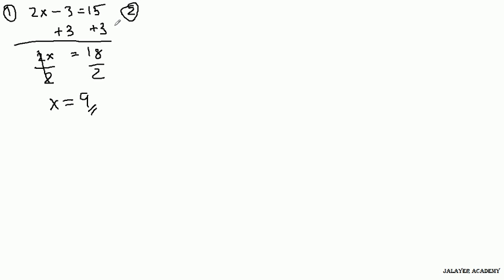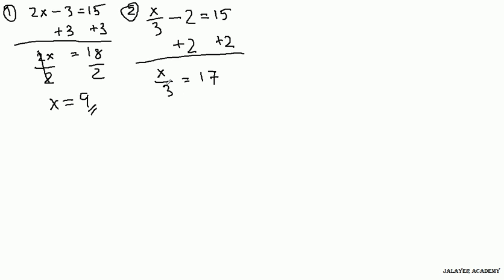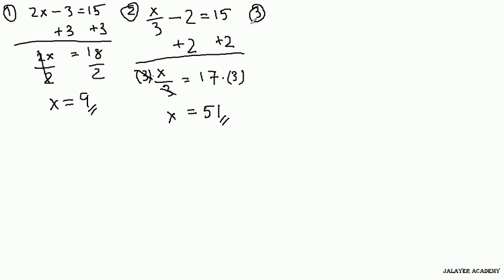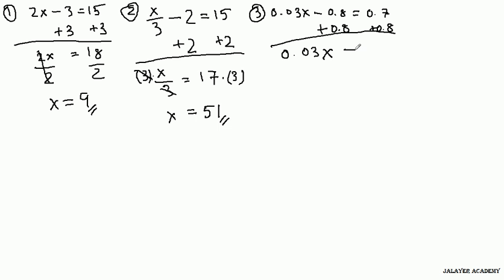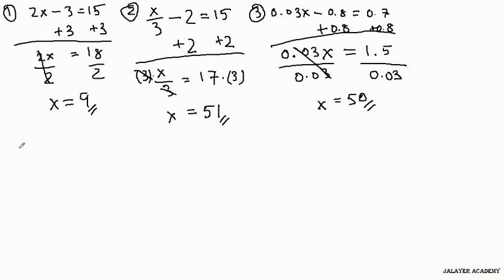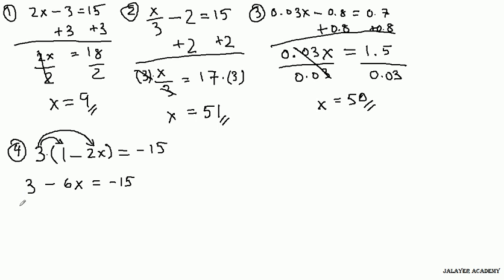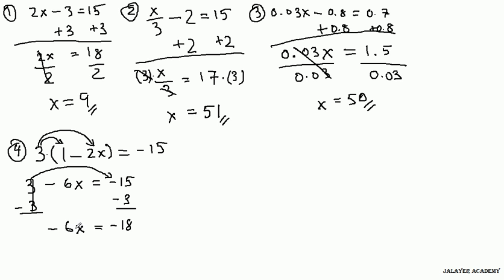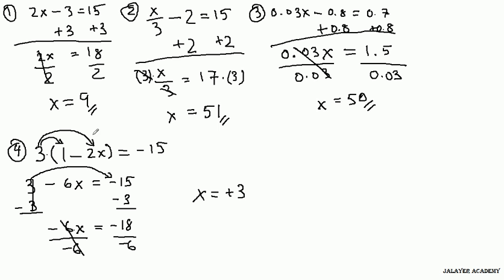MATH - Algebra Equations (lesson 2)